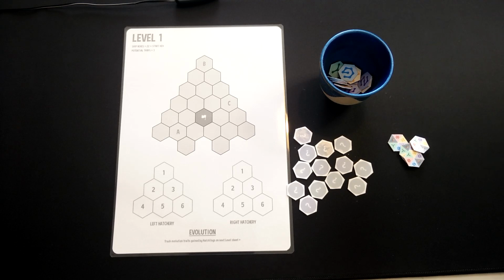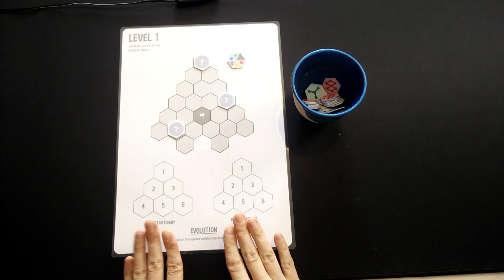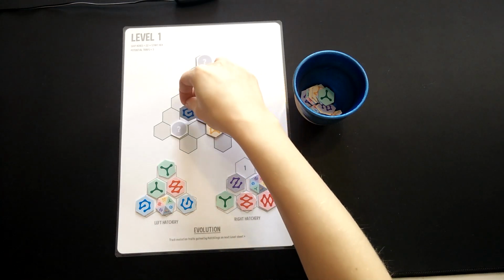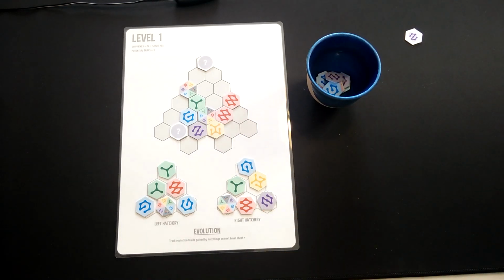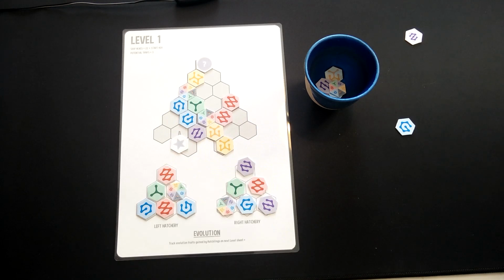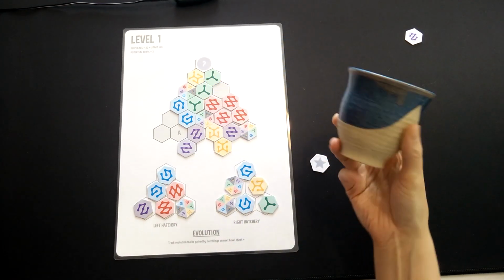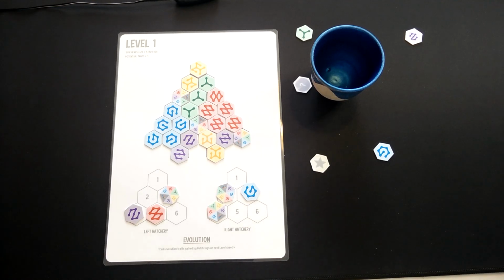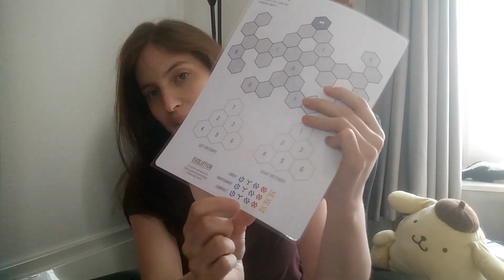Hatchlings Gameplay and Review - BGG Solo PnP Contest 2020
Check out the Solo Adventurers group on Facebook!